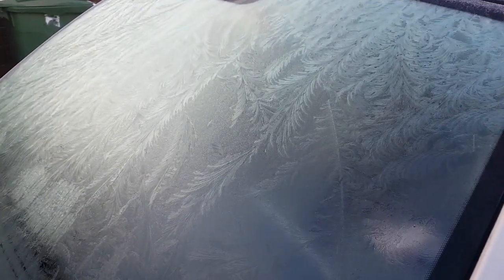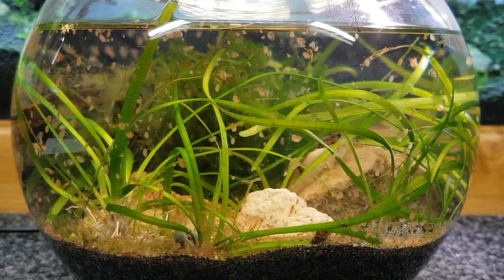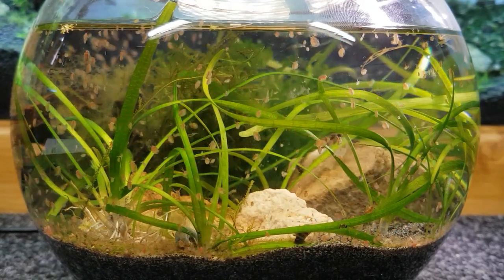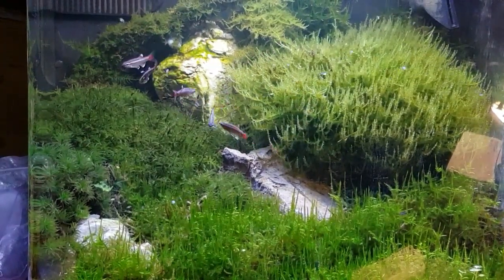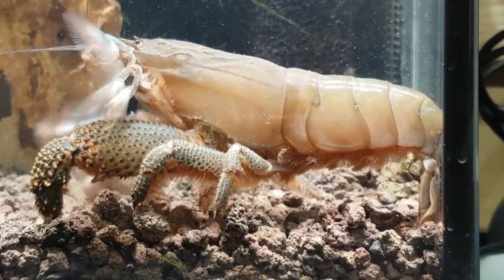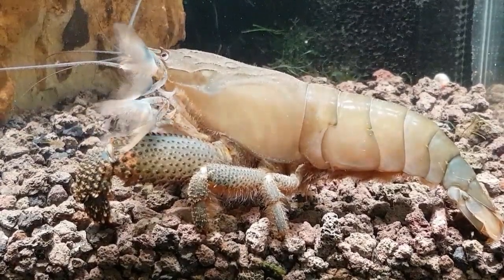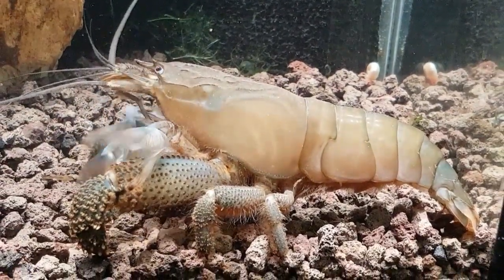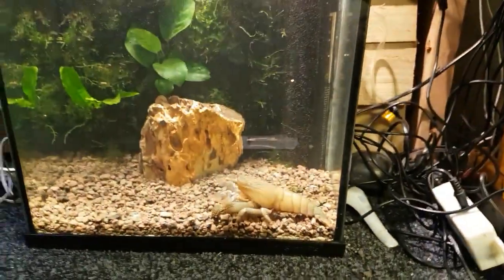HOW TO BREED DAPHNIA. SUPER EASY.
Hi guys. On this episode I'll be talking about daphnia and hoW to breed and feed them to your fish. Also we have a new addition to mark's aquatics!! see if you can guess what it is.